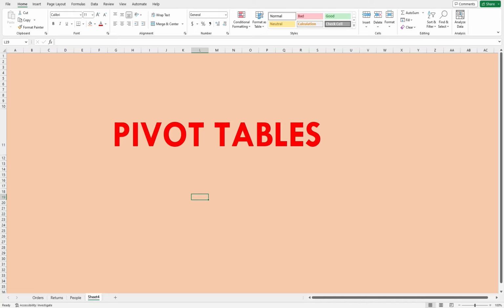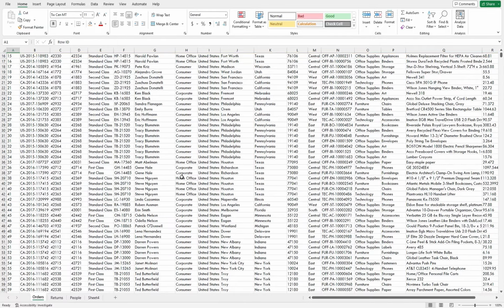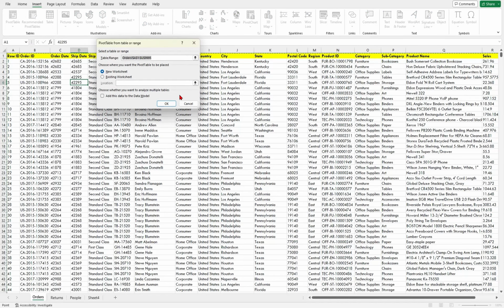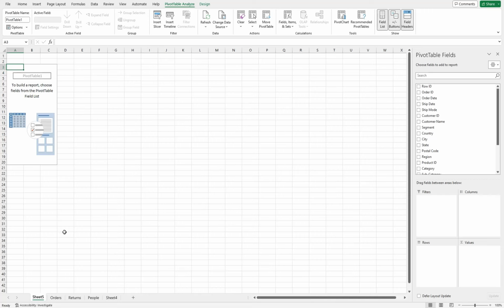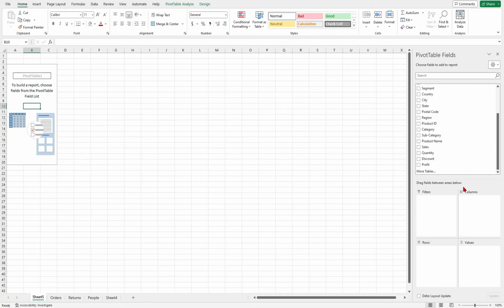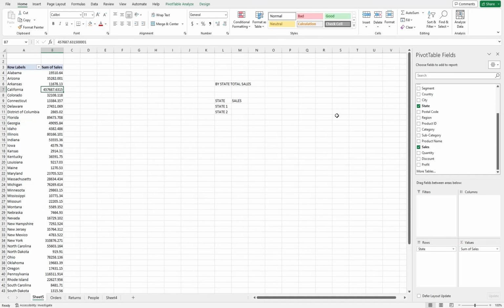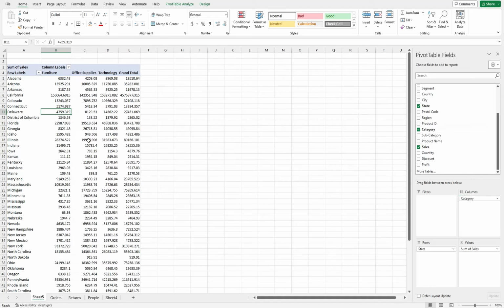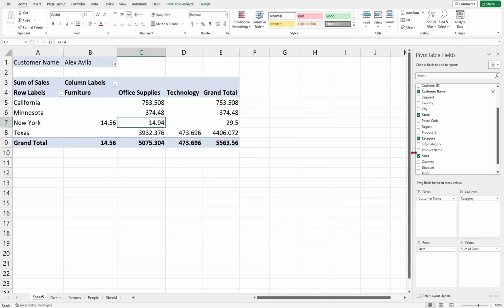Excel Pivot Table EXPLAINED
Learn pivot tables in 6 minutes... Pivot tables allow you to automatically summarizes your data... so you can “slice-and-dice” in a million ways.  This means you can replace lots of hand-typed summary calculations with more automated reporting.  To create a pivot table, select a cell in your table and click “PivotTable” on the “Insert” tab.